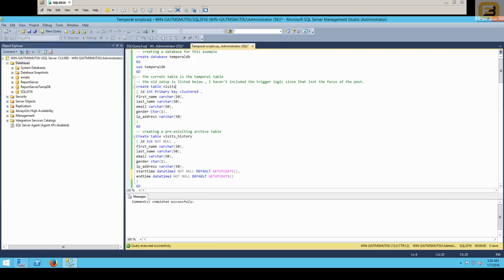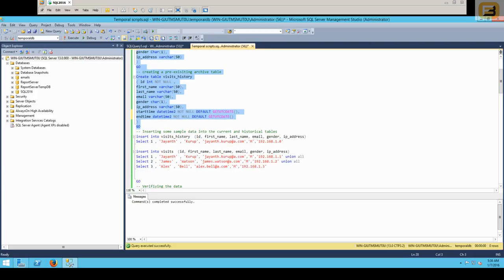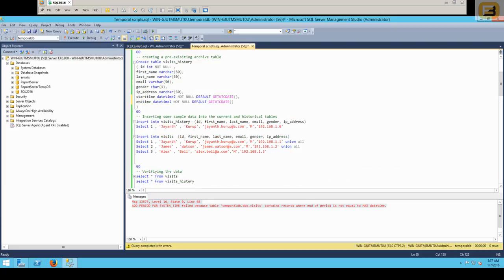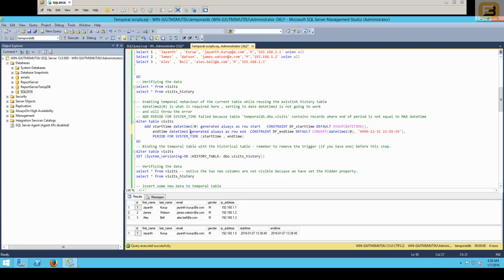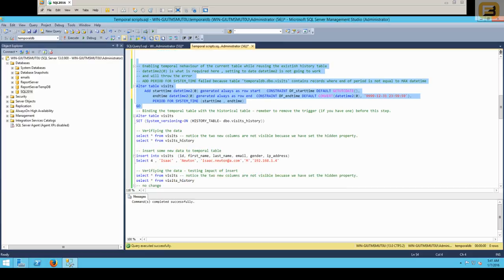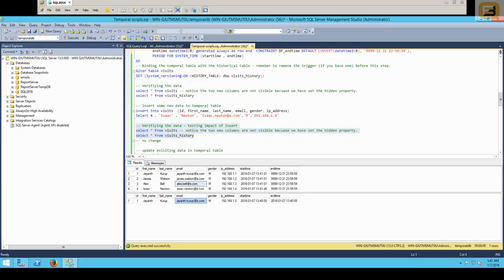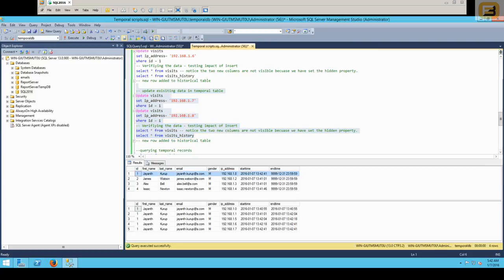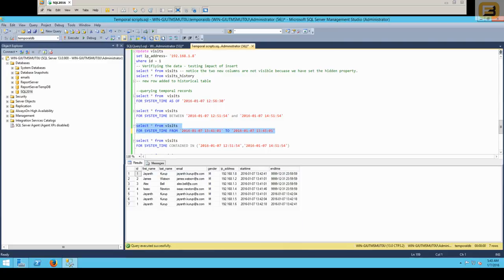SQL 2016 - Temporal table Bug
Tracking historical data has always been a pain point in databases. While there were always a number of different technologies that could be used to achieve this it has often fallen short of actual requirement. In this video we explore a new feature inside SQL server called temporal tables. As its name suggest temporal tables keep track of changes to data that occur over time. Temporal tables with their built in querying capabilities allow the developer to identify rows that have been modified within specific time.Temporal tables when implemented properly provide the database administrator with a very useful tool to track changes. However in this video I also demonstrate a bug with temples tables when it comes to time resolution.